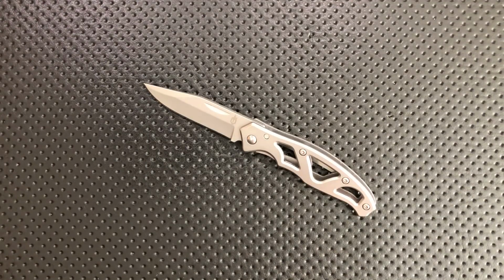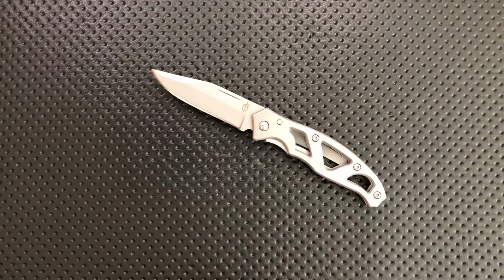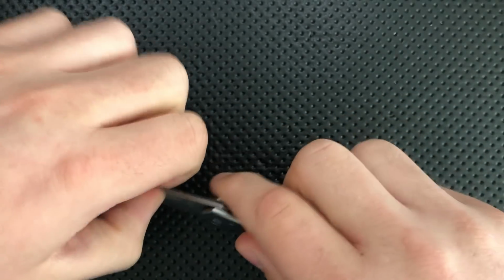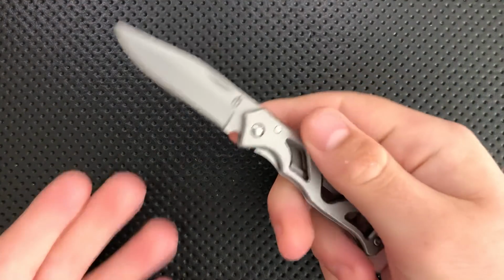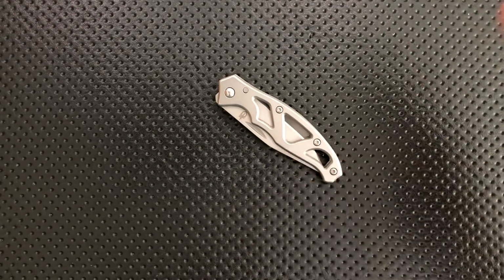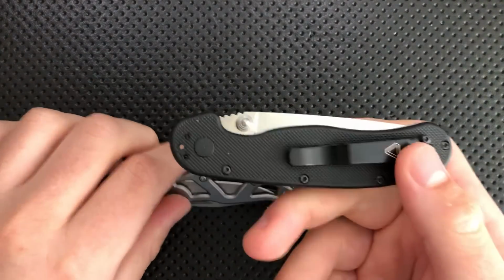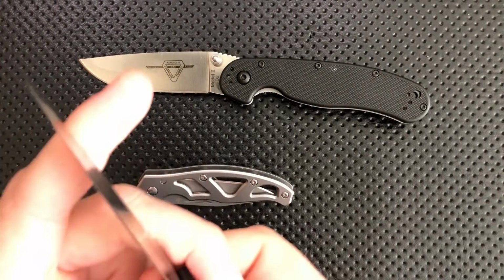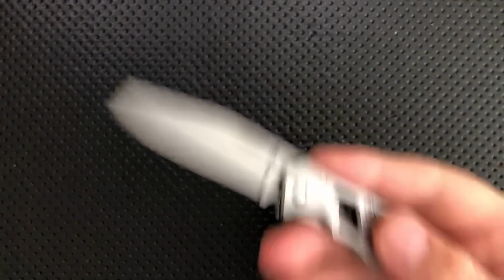Let's talk about the Gerber Paraframe...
Today, we're going to talk about the Gerber Paraframe, which is a lot of people's first knife, but which ultimately, doesn't perform that well, and we'll talk about some other great budget-friendly options which are a great choice for an upgrade.